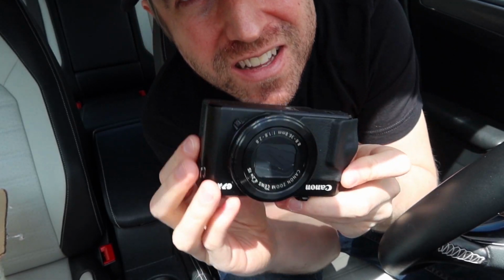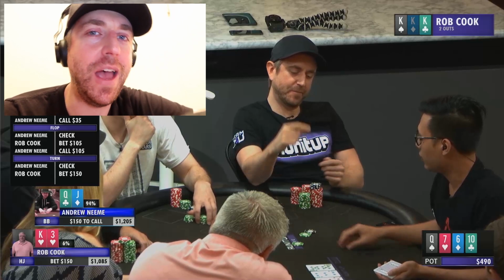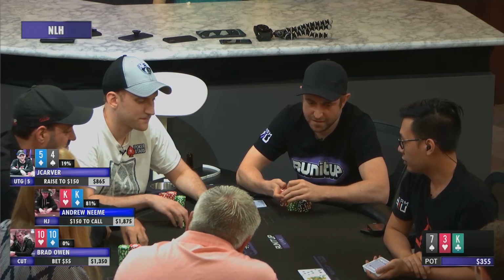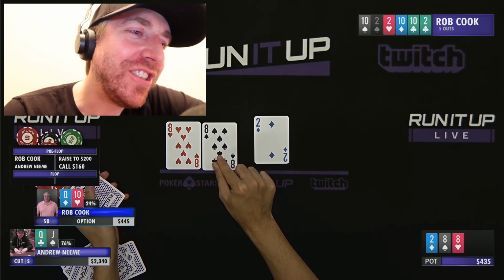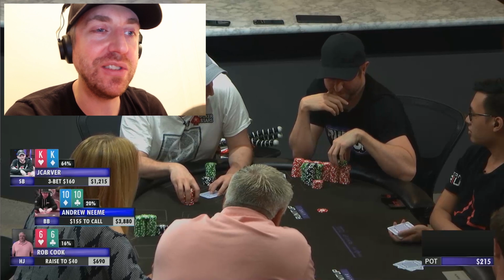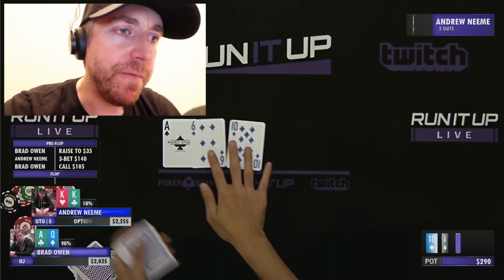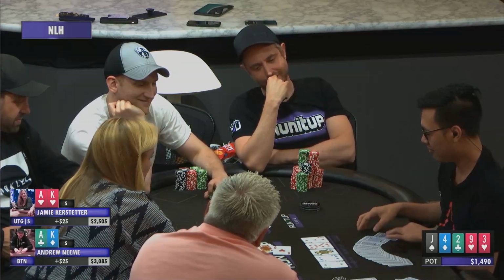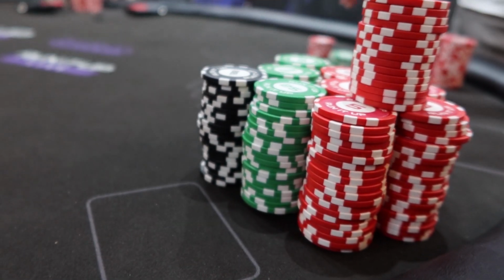CRUSHING a Vegas Home Game!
There are a few heavy hitters out there in the poker livestream realm, and now we have a new contender for most innovative in that arena. Enter the Run It Up Live streamhouse. We're playing a proper homegame, with a twist: It's all livestreamed in real time, no delay. This means more interaction with the audience while they watch all the blood hit the felt. The $5/$5NL game looks innocent enough, but that's before the straddles start compounding. We're getting as high as 5/5/10/20/40 in this madness, along with $100 PLO flips every so often. I'll breakdown the most interesting spots that came up in my poker session, in this video.

Your new favorite hoodie, from Favorable Apparel...

Want to join Brad Owen and I at a poker game? Like this page and get notified of when the next meetup game is

Get in touch the old school way:
Andrew Neeme
201 Las Vegas Blvd South

All my gear that I use to make my vlogs can be found